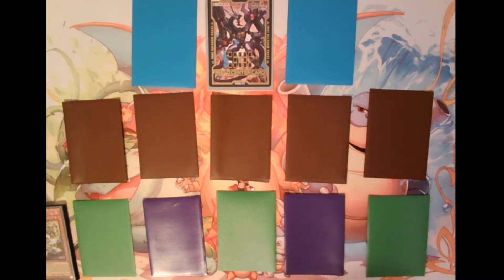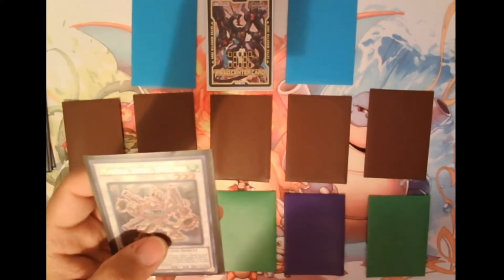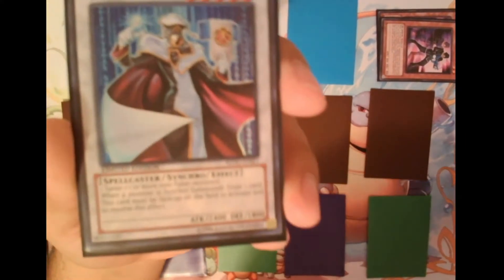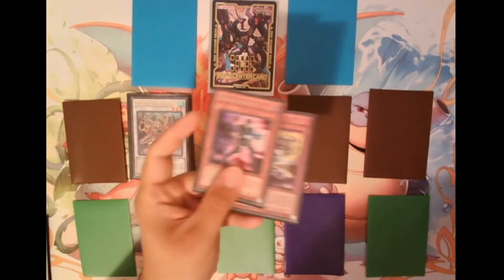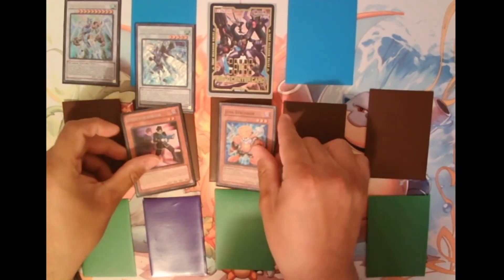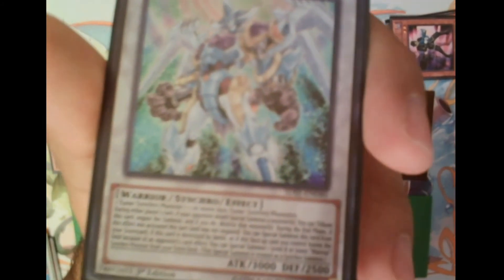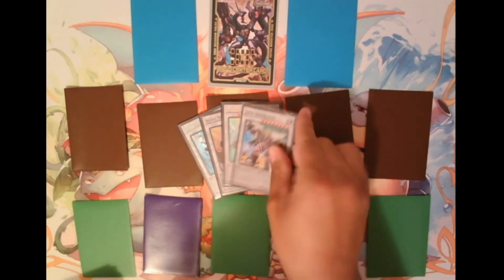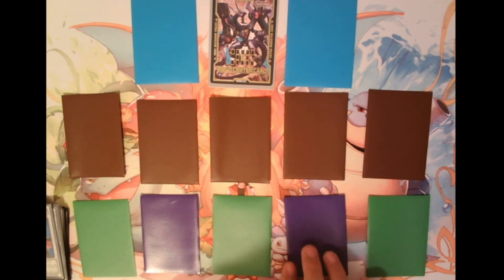Synchro Summoning 101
If your new to Yu-Gi-Oh or are a returning player, here is a brief video explaining the concept of synchro summoning. Remember the best way to learn is to pick up the cards and start.